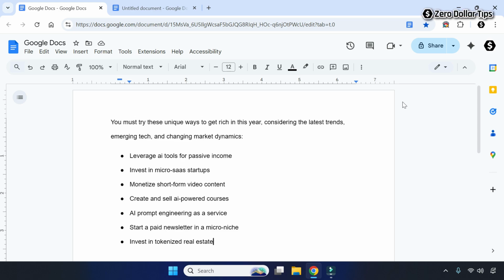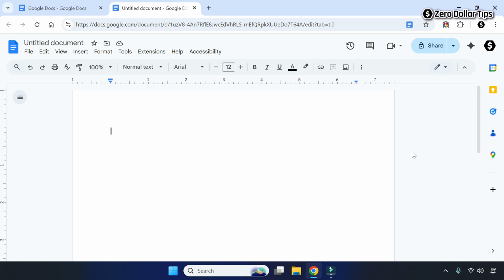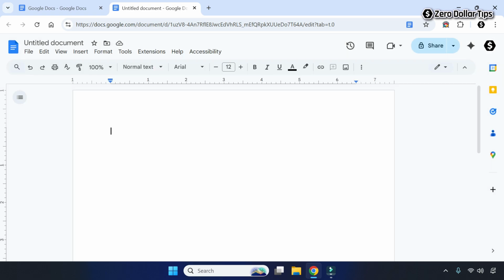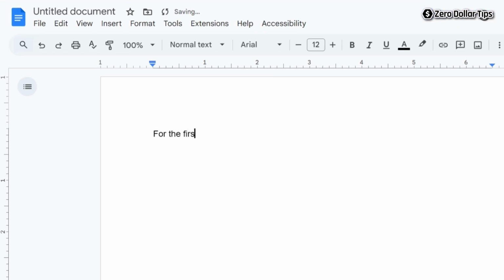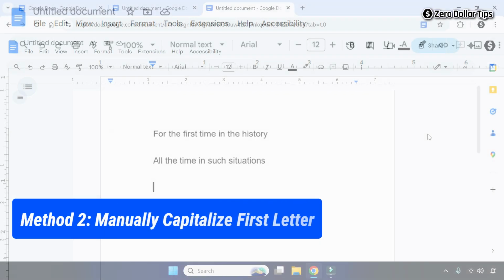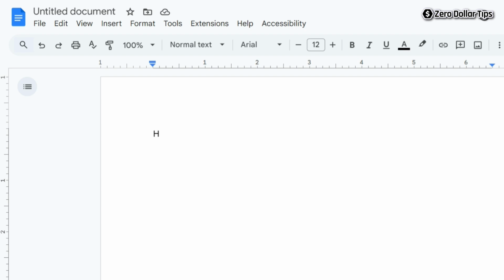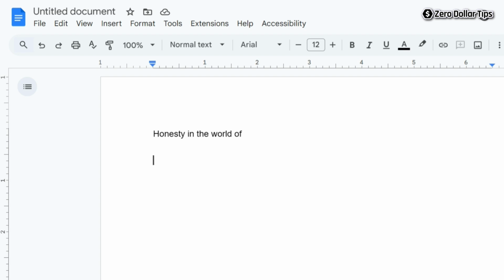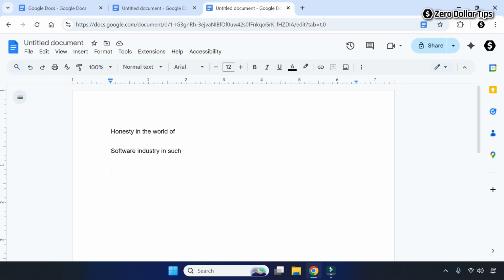How to Capitalize First Letter in Google Docs (Auto Capitalize)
Learn how to capitalize first letter in Google Docs correctly. This quick tutorial shows you how to make first letter capital in Google Docs step-by-step.